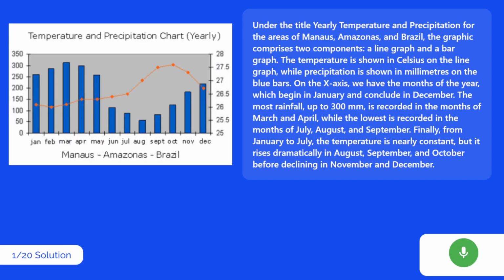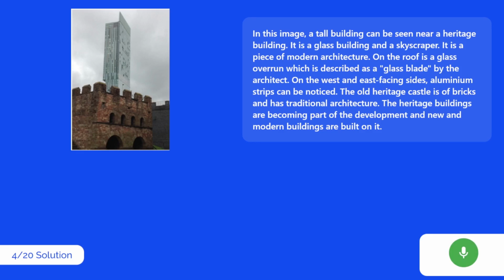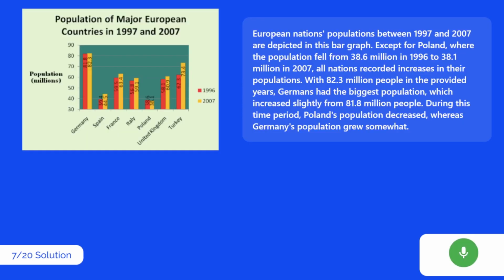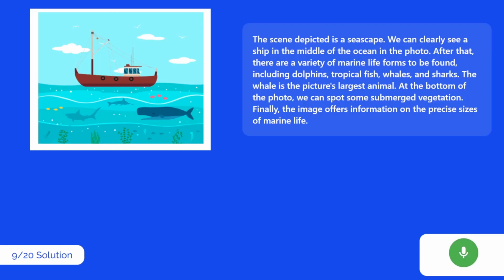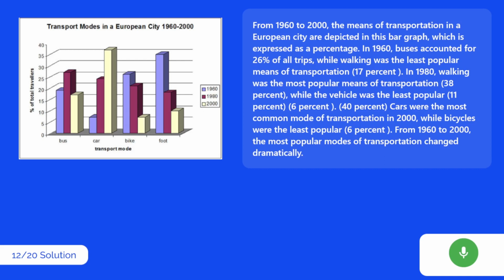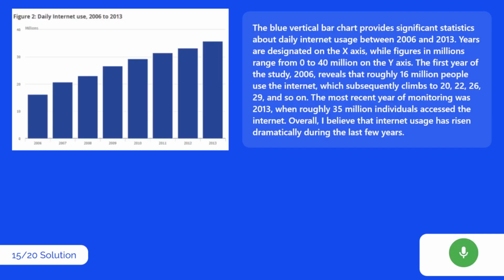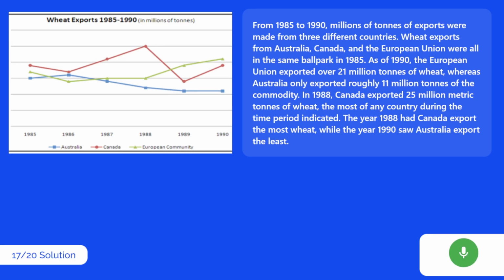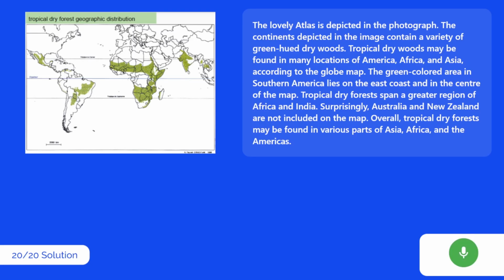PTE Speaking Describe Image | 10th September 2022 | PTE Champion